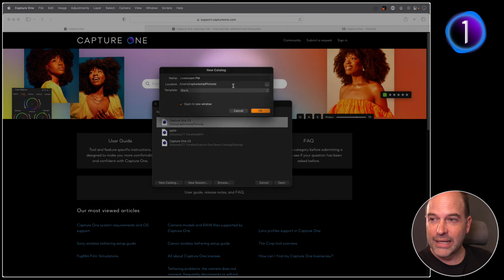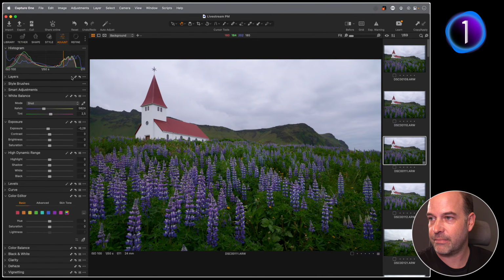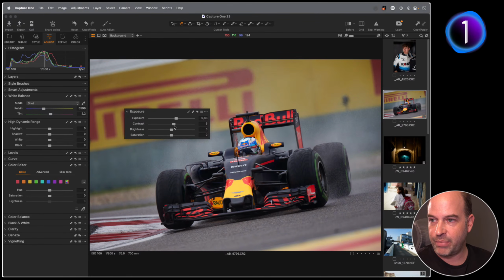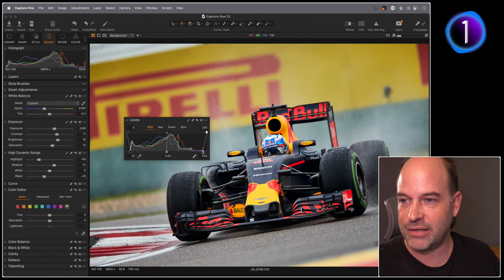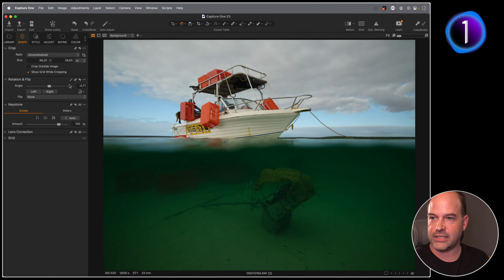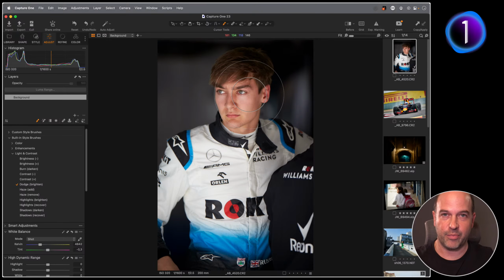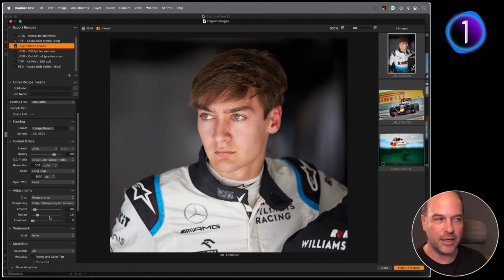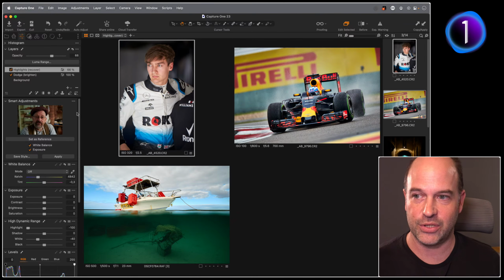Capture One Livestream | Starter's guide: Go from import to export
[00:00] - Intro
[02:05] - Creating a Catalog
[05:00] - Importing photos
[11:40] - Interface | Customisation | Shortcuts
[17:30] - Library Tool
[20:40] - Using adjustment tools
[24:13] - Exposure tool tips
[28:11] - Highlights and shadows tips
[30:58] - Levels tool tips
[32:45] - Clarity tool tips
[38:00] - Whites vs Highlights
[39:10] - Blacks vs Shadows
[40:17] - Color editor tips
[49:20] - Style brushes
[53:07] - Copy / Apply
[57:05] - Exporting
[1:05:05] - Further resources

New to Capture One Pro? Let's kick off the year with a quick walk-through on going from import to export. Maybe you just got Capture One Pro for the first time or you’re currently trying it out – either way, join this simple import to export workflow guide so you can be up and running in no time.

We’ll ensure you learn how to navigate the interface, get your photos into Capture One, do some general edits, and then export to share your images on the web or with others.